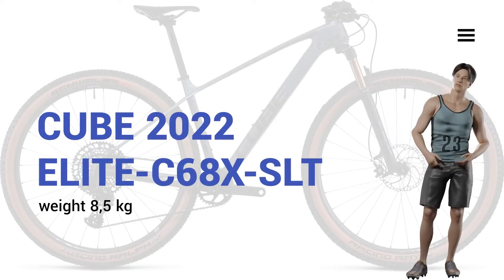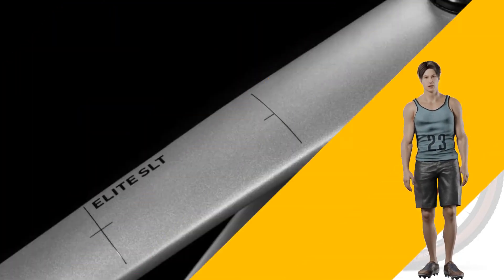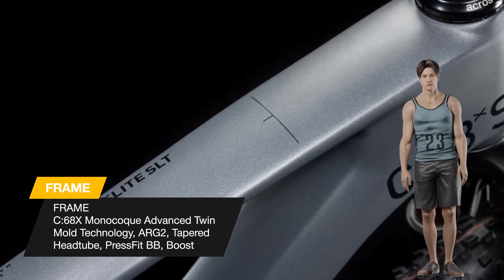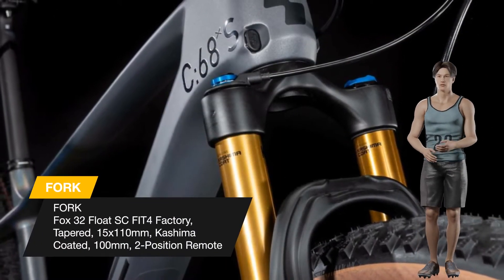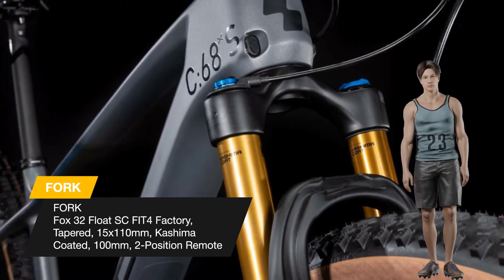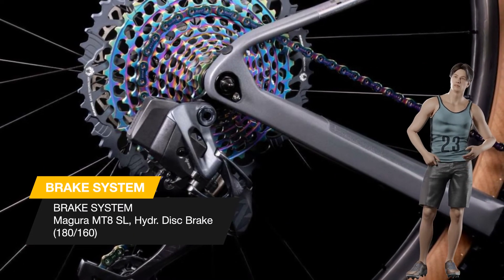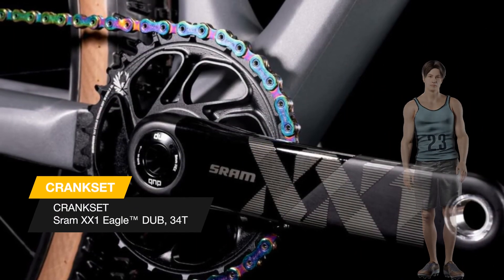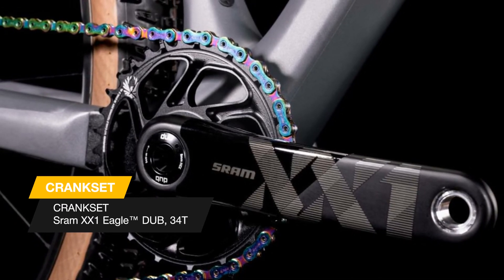Cube Elite C68x Slt. 2022.New Hardtail Bike. Ideal Hardtail Bike?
Power. Speed. Control. For a high-performance race frame like the Elite C:68X, it's all in the details. Our premium C:68X carbon material and Advanced Twin Mold monocoque manufacturing technique have allowed us to create one of the lightest cross-country hardtails around. Optimised carbon lay-up, a tapered head tube and Boost rear axle translate into rapid acceleration. Slender seatstays help absorb trail vibration, so you can push harder for longer. And Agile Ride Geometry puts you firmly in control, so you can power ahead of the competition.